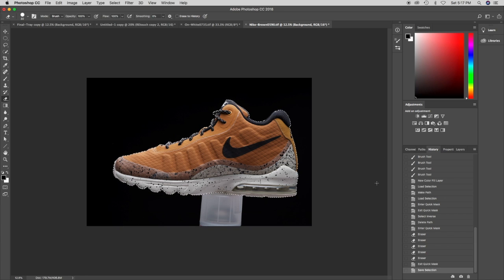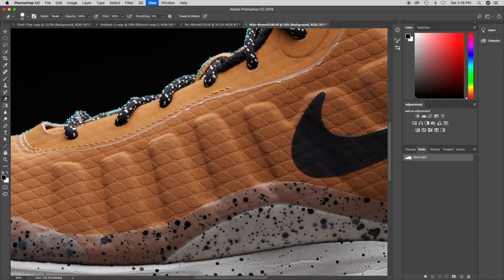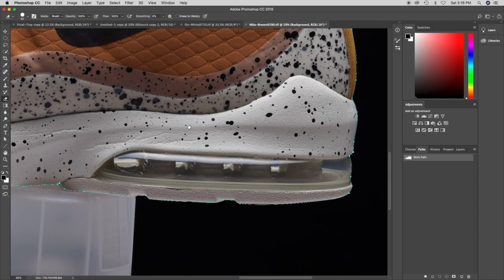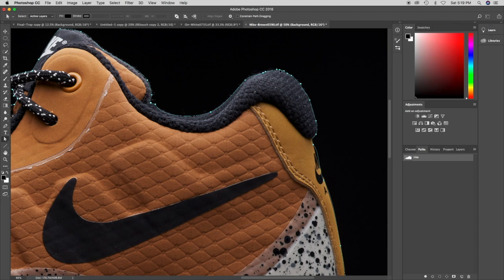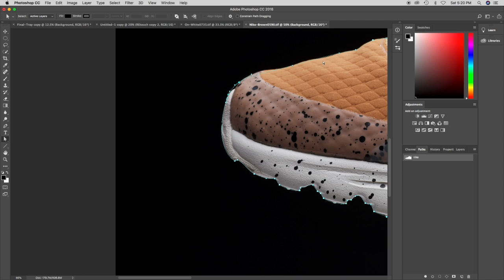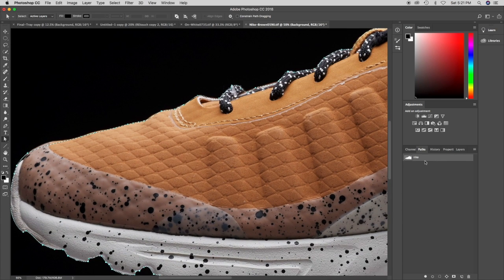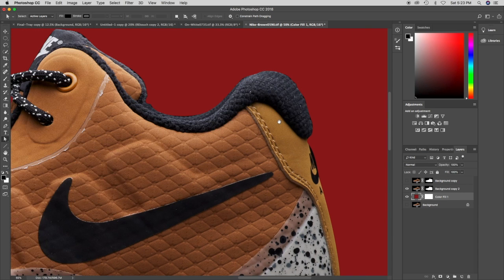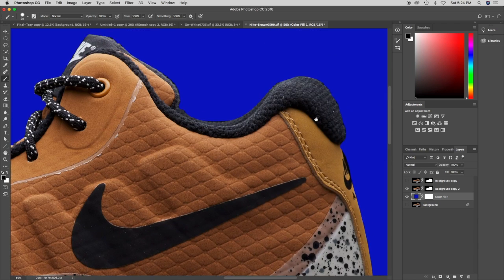5. Path from Selection